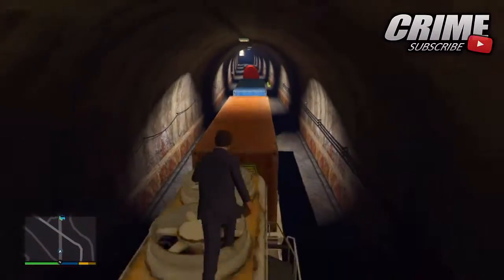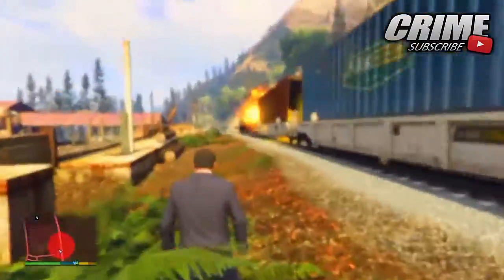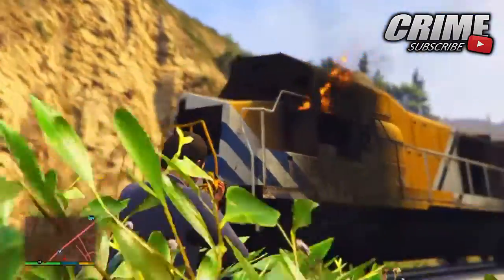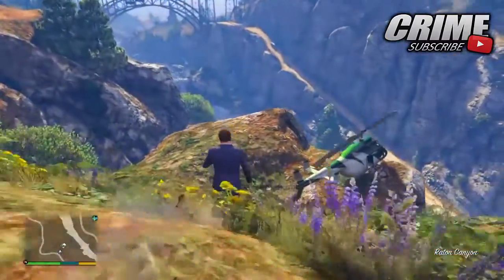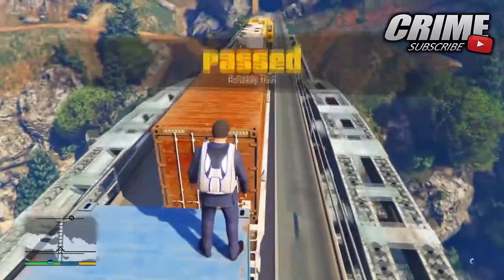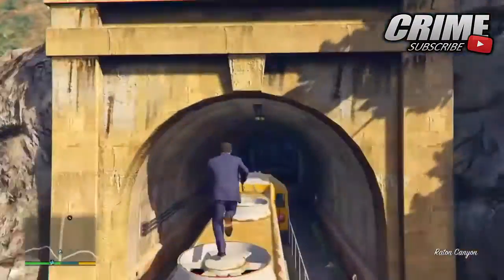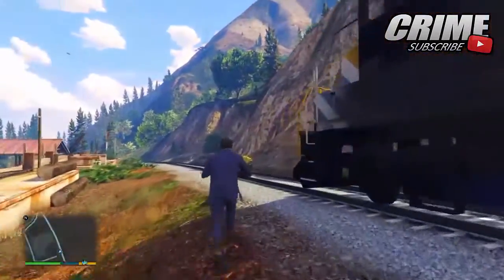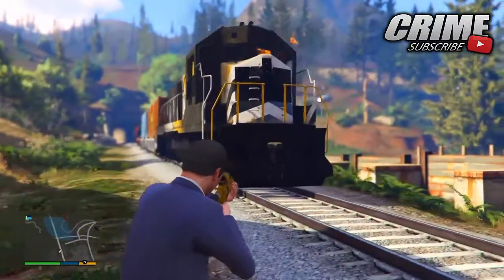GTA 5: *NEW* ''How To Stop & Destroy The Train!''*EASY* "After Patch 1.36" (GTA 5 Cool Tricks!)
►In This Video I Am Going To Be Showing You A *NEW* GTA 5 *WORKING* "How To Stop & Destroy The Train!" After Patch 1.36. This "How To Stop & Destroy The Train! " Is A Brand "*NEW* How To Stop & Destroy The Train! For Grand Theft Auto 5 5!" This Is The Best "GTA 5 " Out There Working On Next Gen Consoles On 1.36 & (Xbox One & PS4, PC,) Enjoy This "GTA 5 How To Stop & Destroy The Train!" This *NEW* GTA 5 ''How To Stop & Destroy The Train!'' Will Allow You To Stop & Destroy The Train! Fast and Easy 1.36!
Hope You Enjoyed This "GTA 5 How To Stop & Destroy The Train! " Working *SOLO* On Next Gen After Patch 1.36. This "GTA 5 5 How To Stop & Destroy The Train! " Works On Grand Theft Auto 5 In 2016! - GTA 5 Working ''How To Stop & Destroy The Train! '' A Brand NEW Working
GTA 5 5 *NEW* ''How To Stop & Destroy The Train! '' 1.36 *SOLO* How To Stop & Destroy The Train!  (GTA 5 How To Stop & Destroy The Train!  1.36)
Todays Video - GTA 5: *NEW* ''How To Stop & Destroy The Train!''*EASY* "After Patch 1.36" (GTA 5 Cool Tricks)

GTA Online: *NEW* "Declasse Tornado Rat Rod" Showcase "Biker DLC" (GTA Online *NEW* "Biker DLC" Vehicles)?